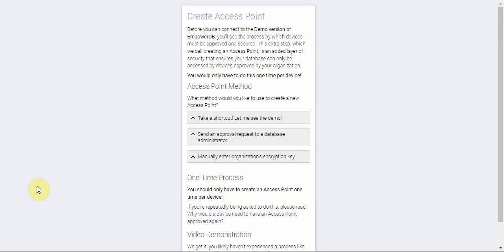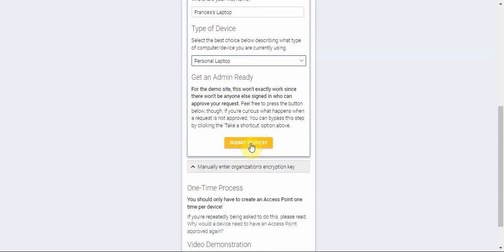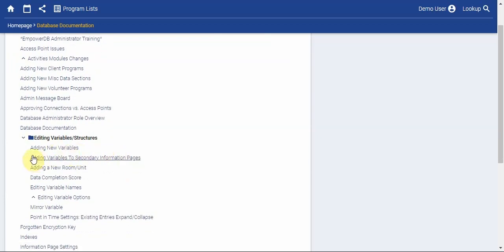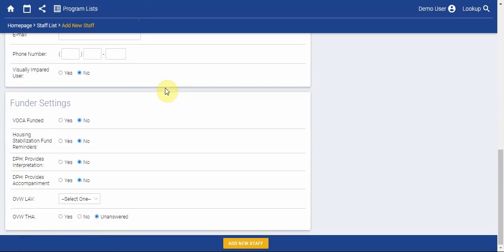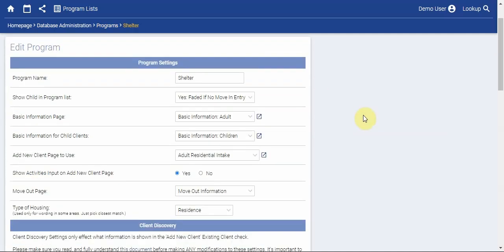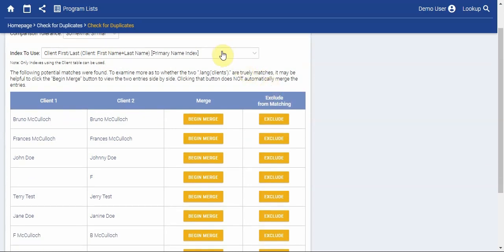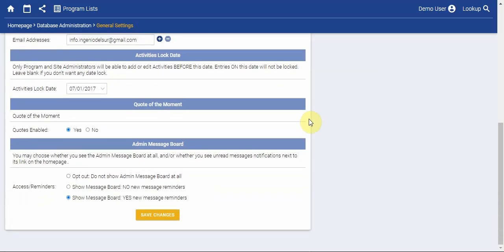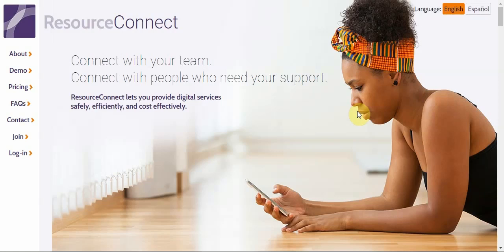Administrator Training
A quick look at key concepts to help get you off the ground in your administering of EmpowerDB